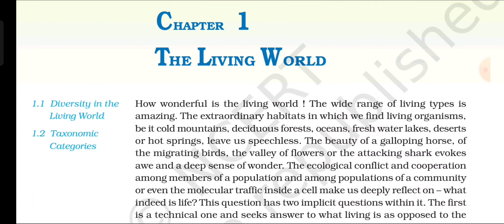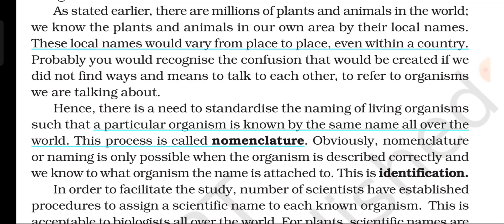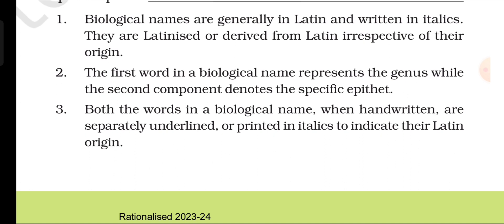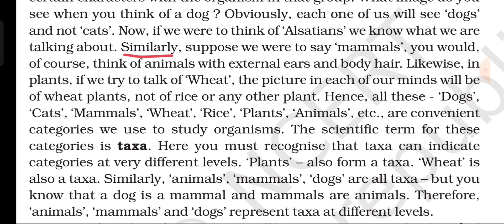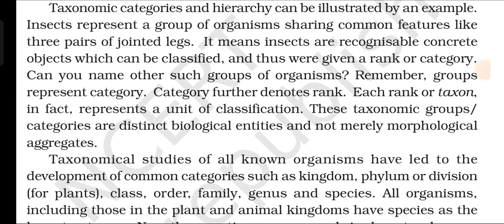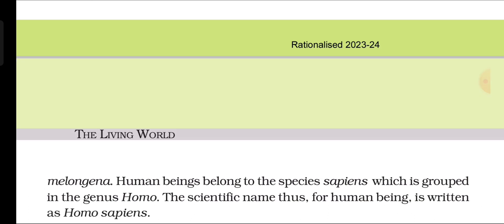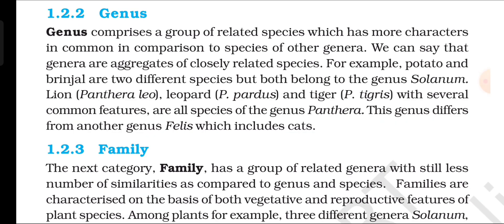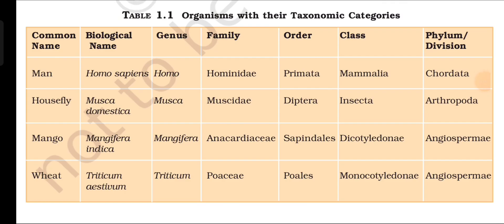Chap 1 The Living World New Edition Biology NCERT Book NEET #2025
the living world
#NEET 2024
new edition NCERT Book reading
New edition Biology NCERT
NCERT READING